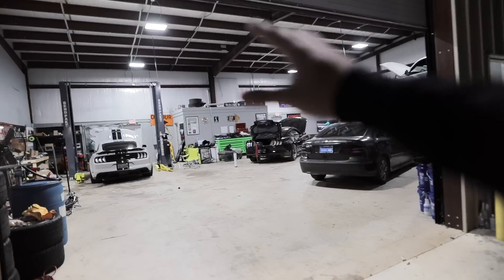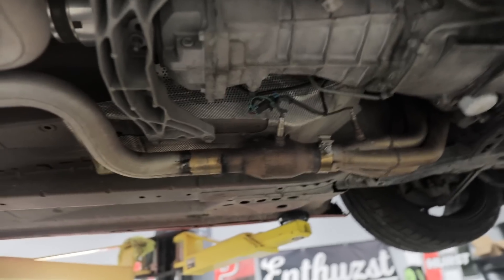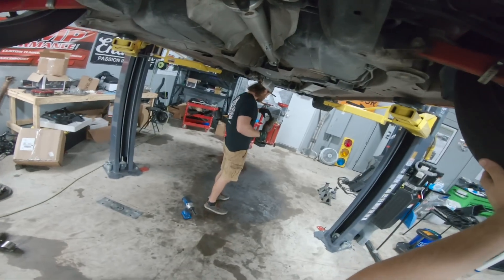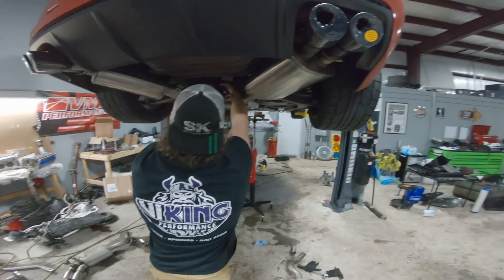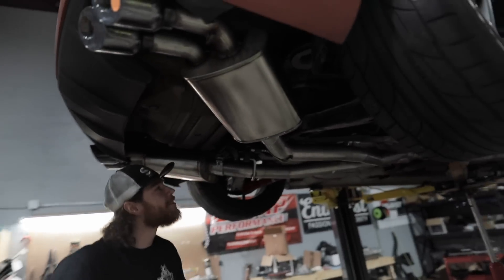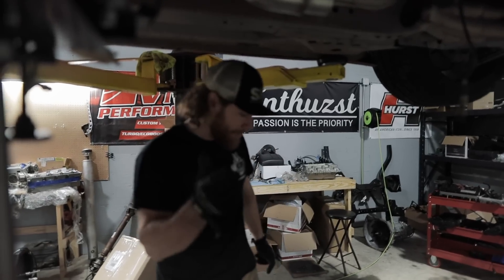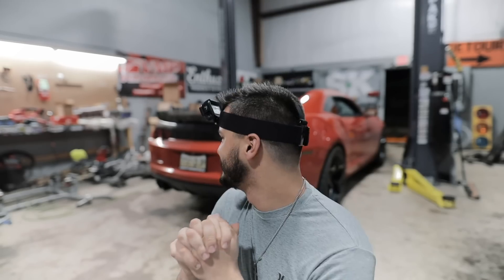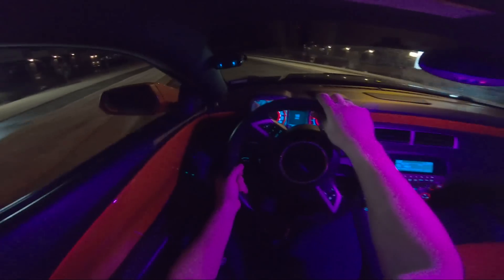My Big Cam’d Camaro’s First Start with its New Exhaust!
Big thanks to Lethal Performance for helping with the Corsa exhaust!  Check out their website below!

Mustang:
Suspension - BMR Suspension

GT350:
Twin Turbo Kit - Hell Horse Performance
1000cc Injectors - Fuel Injector Clinic
fuel injector clinic

Race Truck:
Nitrous Kit - NOS

Meep:
Coilovers - Raceland